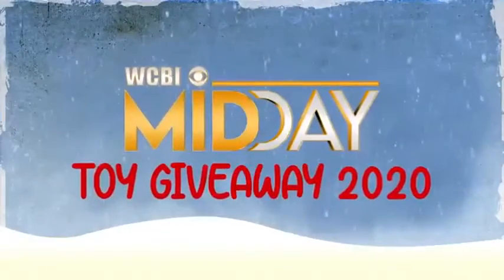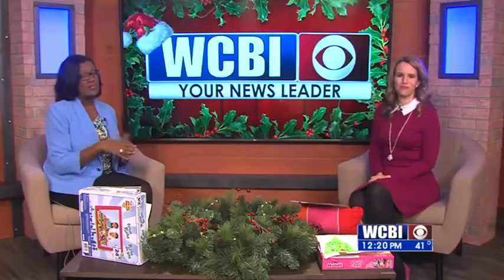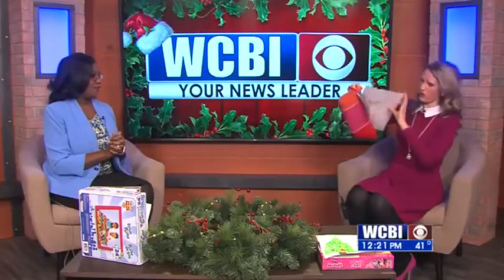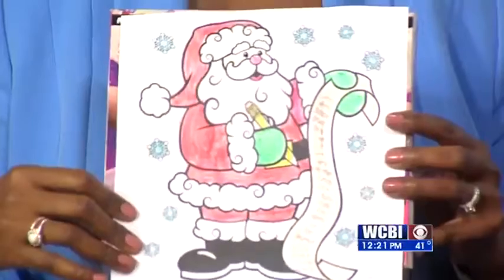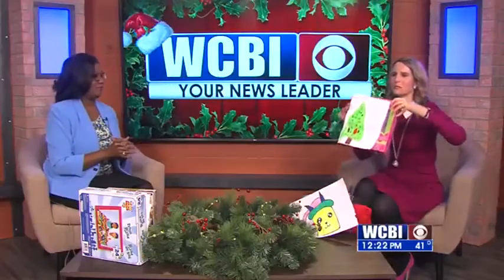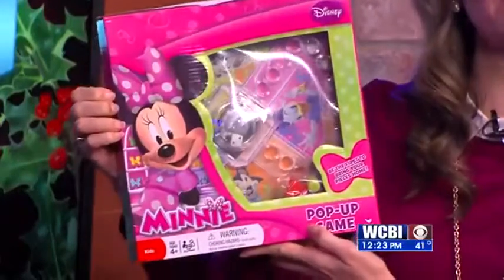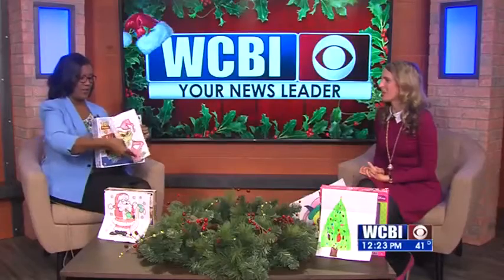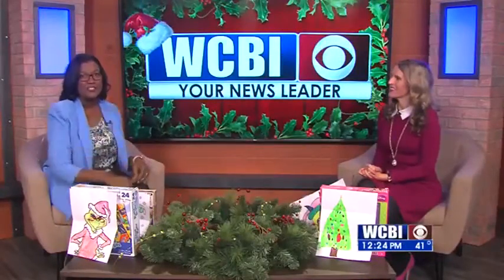Midday Toy Giveaway Day 3 - 12/16/20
It's that time of year again! Be sure to include your name, age, gender, and phone number.